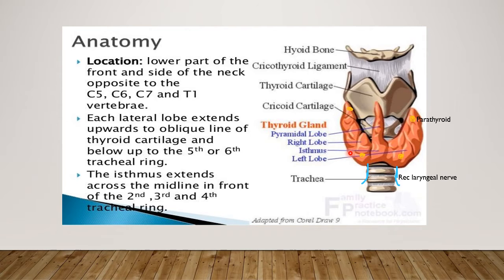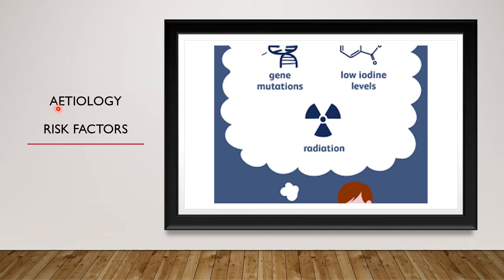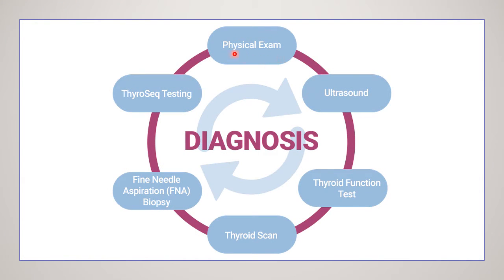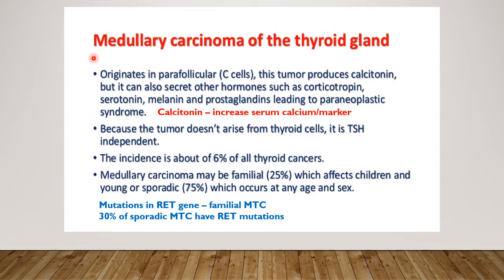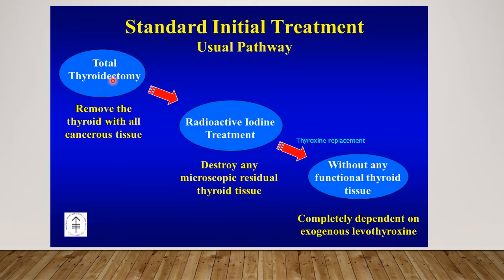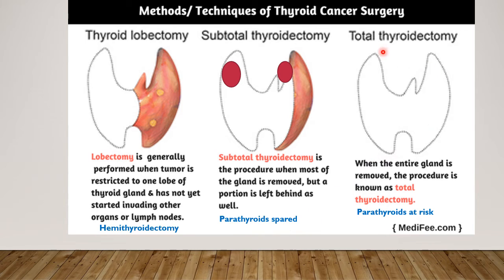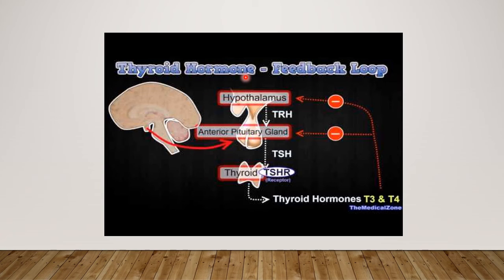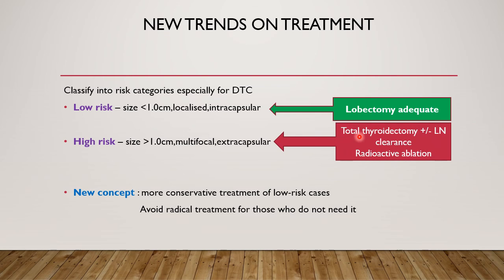Thyroid Cancer 2.0